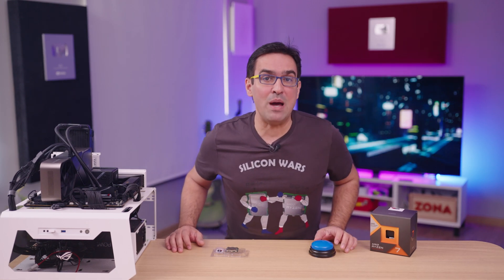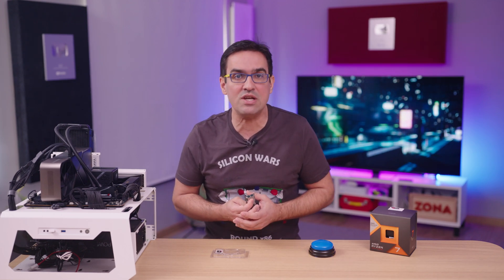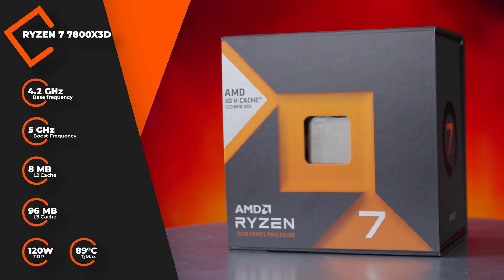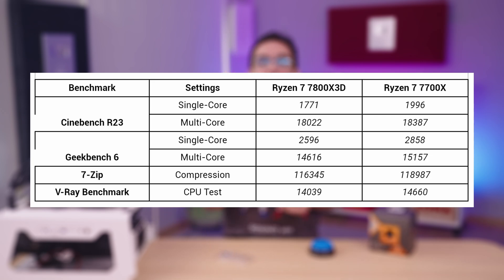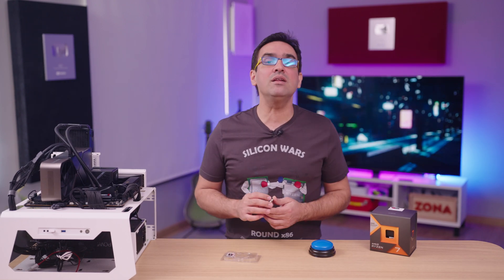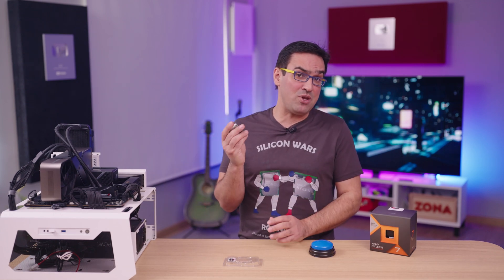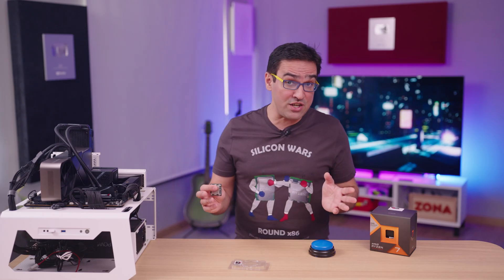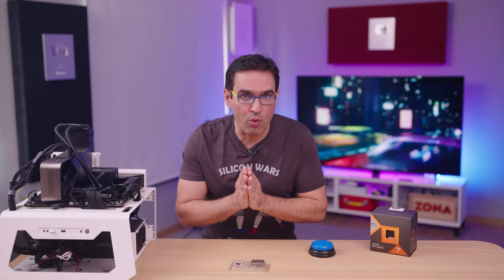Is AMD's new Ryzen 7800X3D the best gaming CPU ever made? Not so FAST! [REVIEW]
Ryzen 7 7800X3D is a hell of a CPU, but that's not why... AMD feels more and more like Intel!